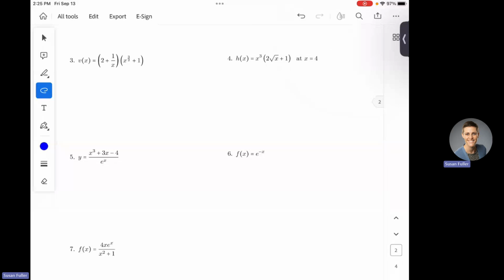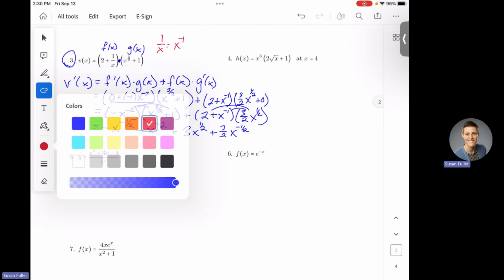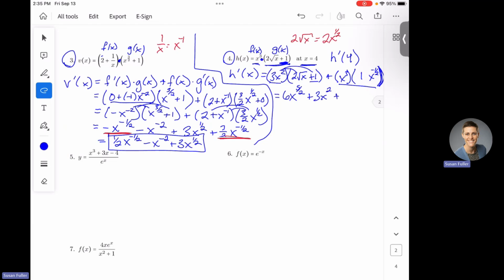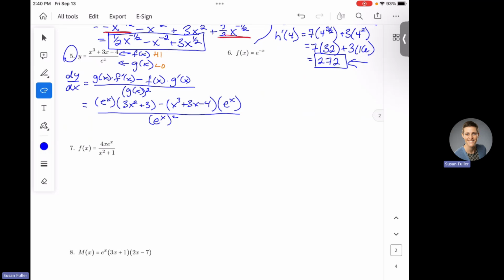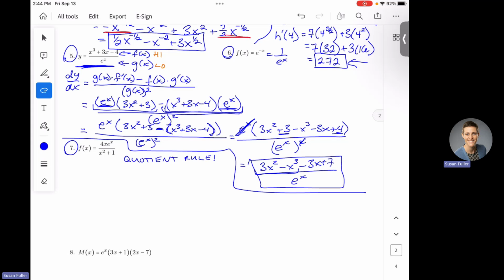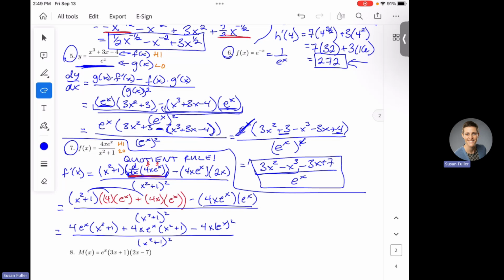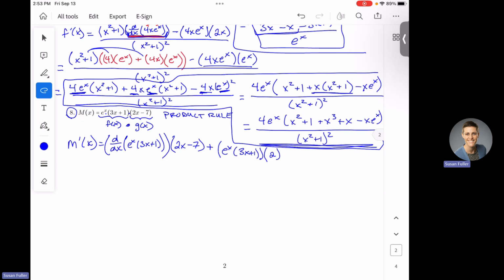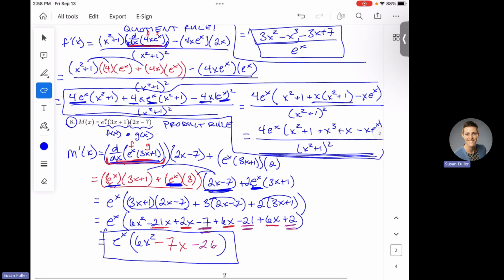Calc I Derivative Video Product Quotient